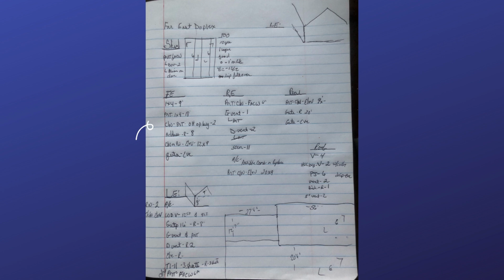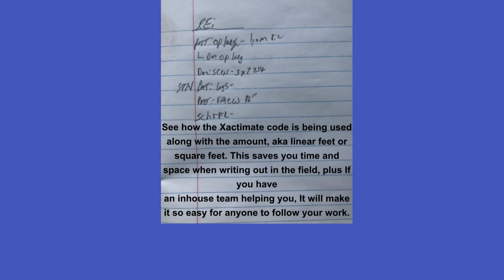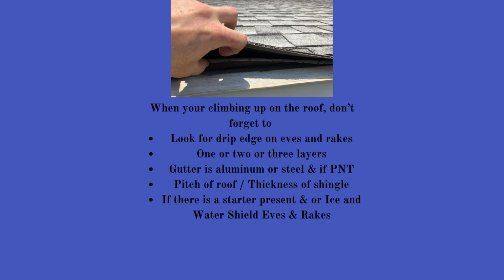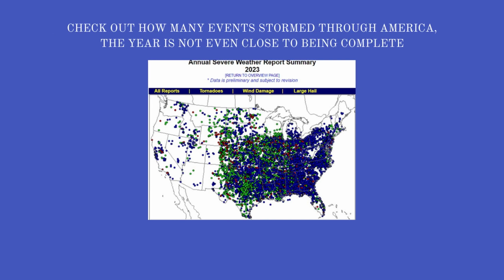3 Claims Adjusting Positions You Can Apply For, But First Take This Course & See If It's Right 4 U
3 Claims Adjusting Positions You Can Apply For, But First Take This Course & See If It's Right 4 U.
We offer training for employees of contractor and roofing companies, ensuring their competence and enhancing customer satisfaction. When you have a hurricane like hurricane Milton, there will be 10's of thousands of claims. If you don't want to be going back to the same claim you were already at, then you will want to run through our course. Which will help you through out the whole inspection process. Our goal is to help companies have competent storm damage assessors and not having to answer "why something was paid for or Not paid for."
     Achieve 5-star reviews for their transparent  Wind and Flood claims assessors as well as the "Hail Identification Process" and ensure job safety by keeping employees updated on key "Ladder Safety" and "Rope and Harness Inspection Safety Issues." We also focus on having the claims assessor complete a thorough inspection with the correct damage identify and measurements as well as teaching students how to write their scope in Xactimate code. Plus writing estimates that meet insurance carriers' standards seamlessly. Better Understanding of How an Insurance Claim is Worked. Our videos aim to facilitate your comprehension of the insurance claims process. We're committed to ensuring homeowners maintain a low claim count by fostering understanding.